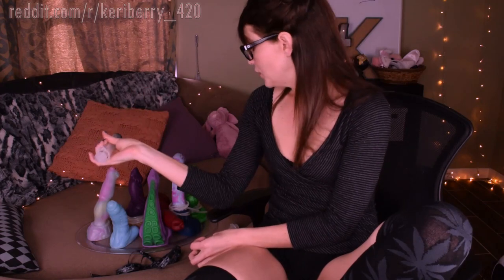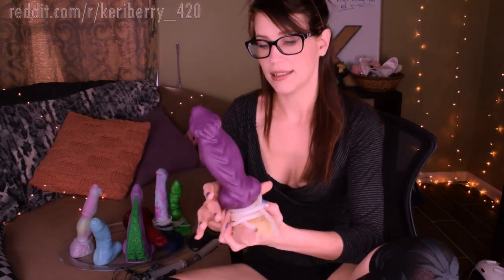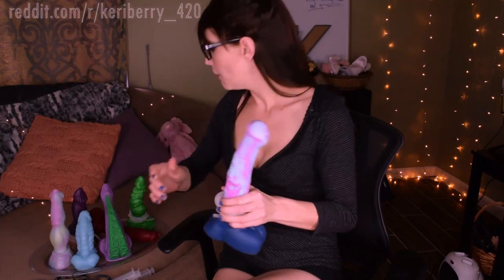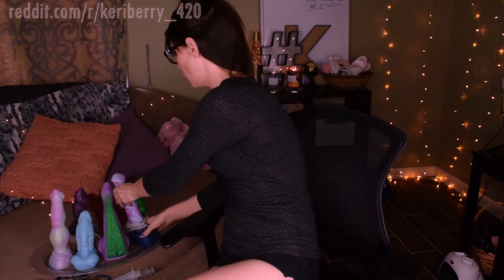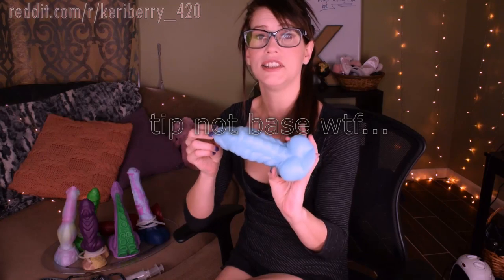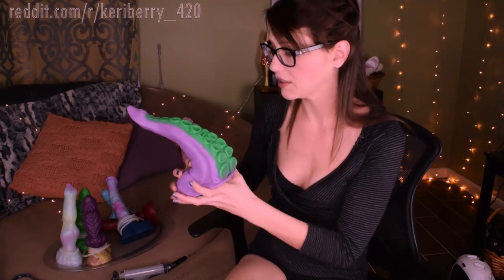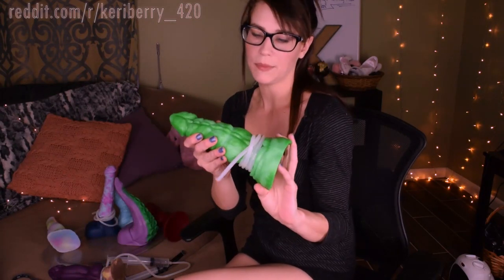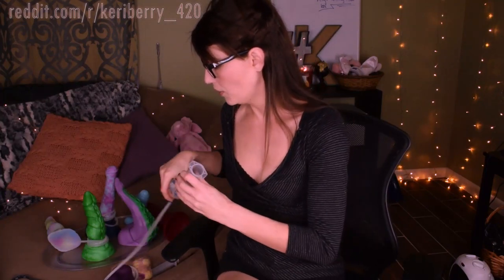7 Bad Dragon Toys OH AND ANAL!!!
I have 7 BD toys so far, in this video I thought I would go through some of the finer points of owning them in general. I love anal, and I talk a lot about what's good for what- how to use them, care and cleaning.. You know, cumtube operation and so on.